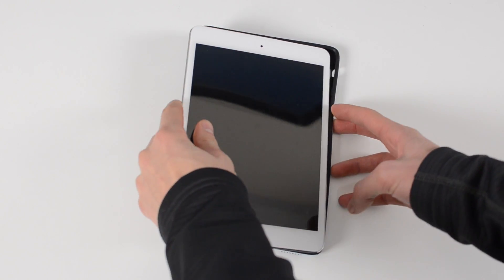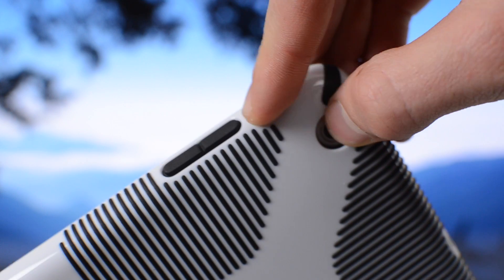Review: Speck CandyShell Grip for iPad Mini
I review the CandyShell Grip case by Speck.